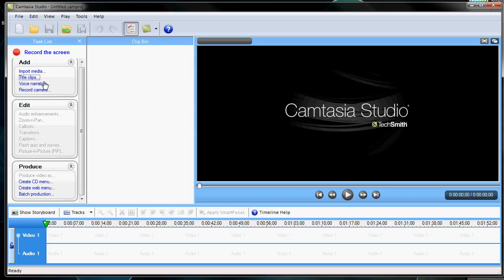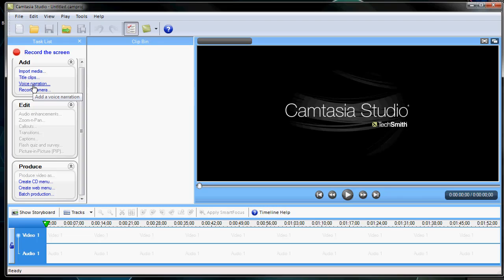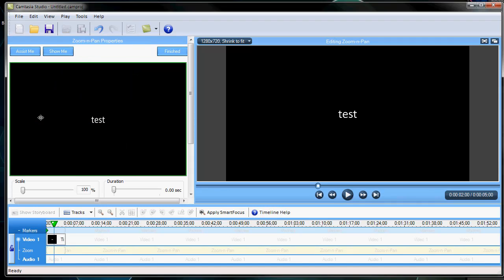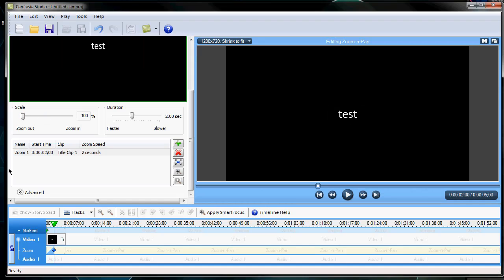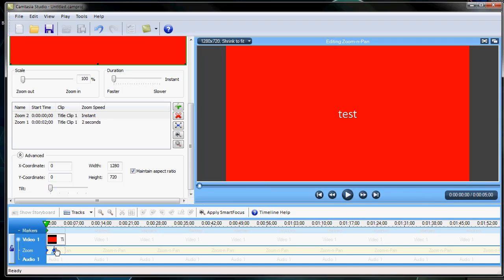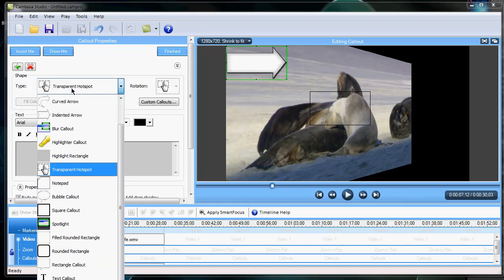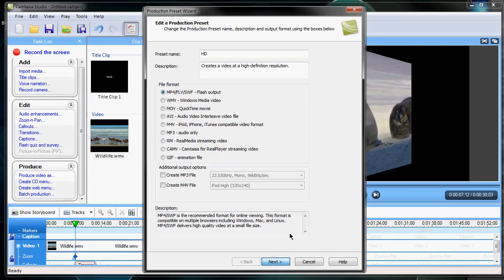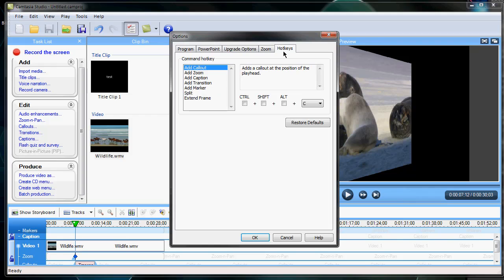Overview of Camtasia Studio Editor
All content going forward will be uploaded there so don't miss out. A look at the camtasia studio editor and its features...

-Titles
-Zoom/Pan/Crop
-Narrations/Callouts
- Etc.